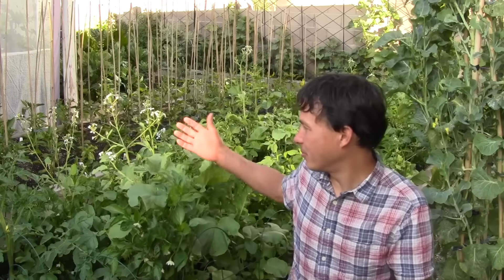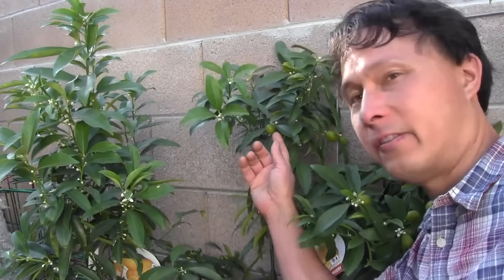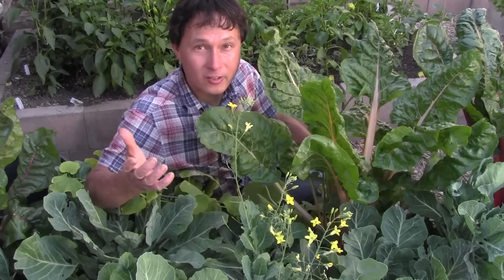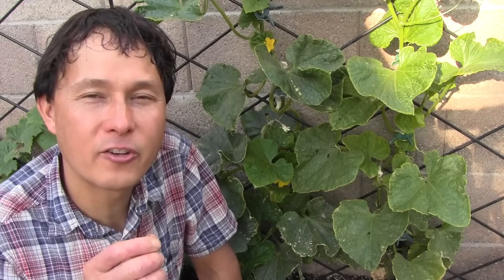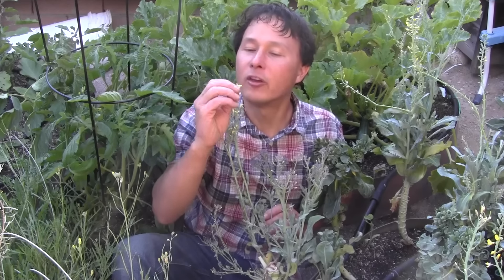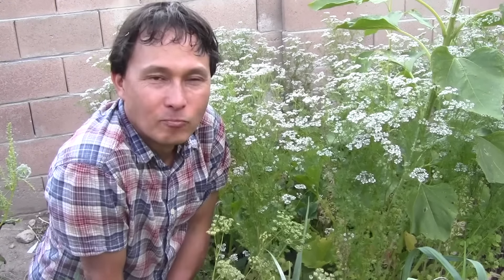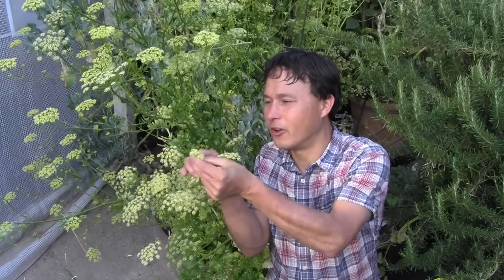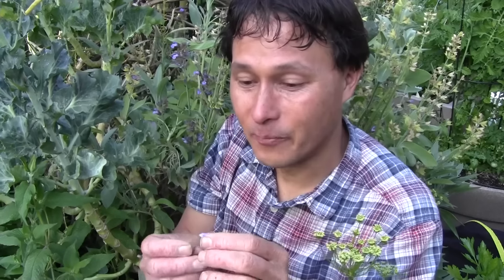18 Common Vegetables that Have Delicious Edible Flowers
shares with you 18 common vegetables and herbs in his garden he is growing that have edible flowers that he loves to eat on a regular basis.

In this episode, John takes you around a tour of his springtime garden and shares with you some of the bolting vegetables and how he likes to eat some of the flowers.

You will learn about some of the nutritional benefits from eating vegetables, herb and fruit flowers.    You will also learn why some birds love to eat flowers as well and why bee pollen is really flower pollen.

In this episode  John will introduce you to the following edible flowers: Radish, Citrus (kumquat), Collard Greens, Dandelion, Cucumber, Achira, Broccoli, Arugula, Onion, Basil, Cilantro, Sunflower, Fennel,, Parsley, Celery, Sage, Bee Balm, and Longevity Spinach.

After watching this episode, you will be more familiar with some common edible flowers that may be growing in your vegetable garden and why you should be eating them.